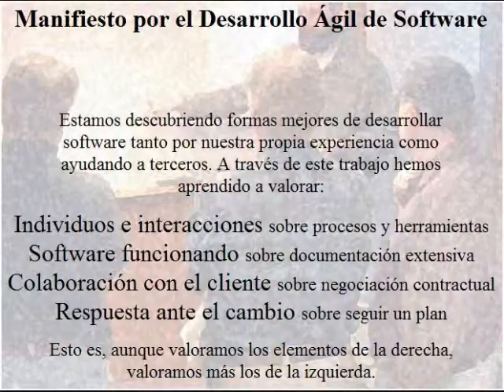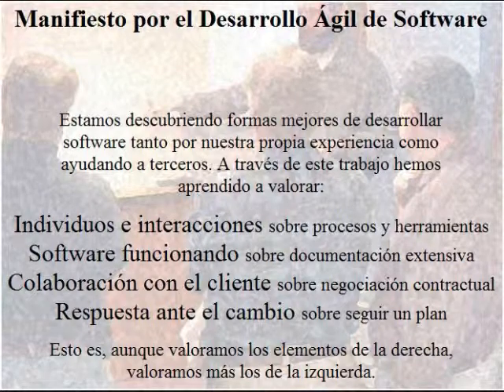Agile Theory and Practice Keynote by Claude Baudoin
Claude Baudoin talks abut the keynote he will be giving during the Cutter Agile Conference 2013